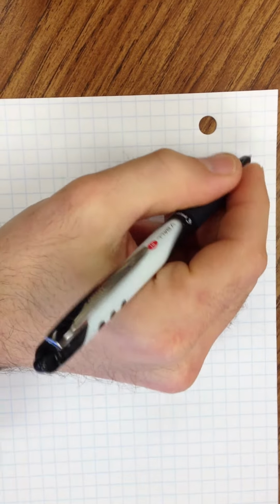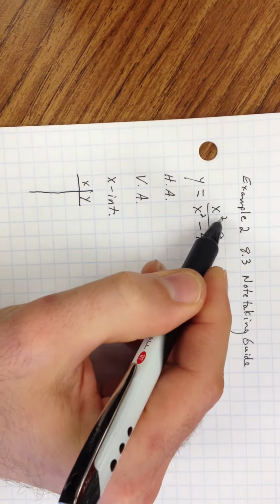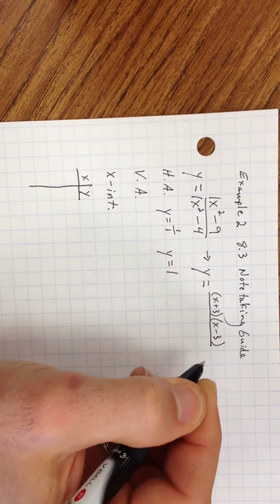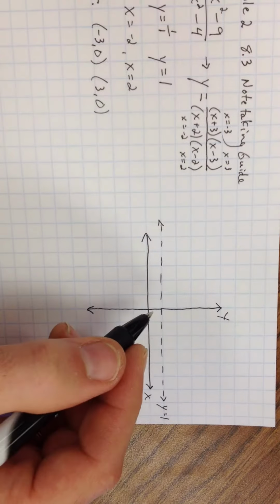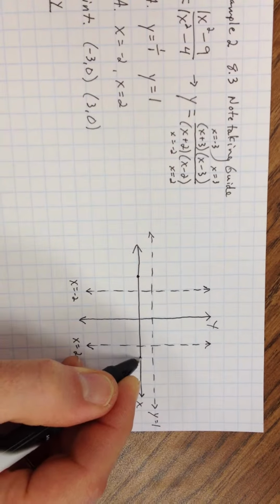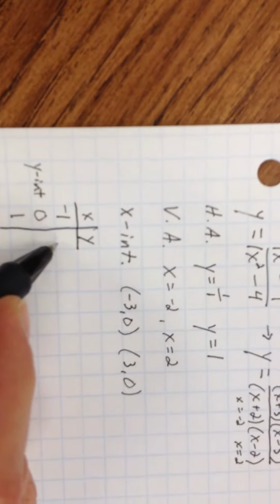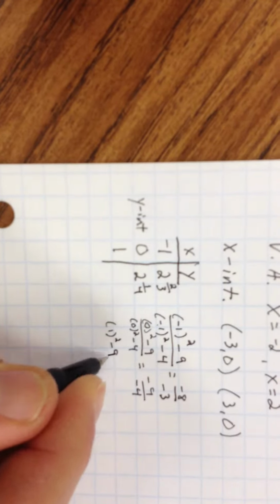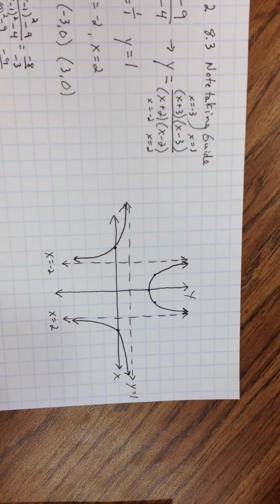Example 2 in section 8.3